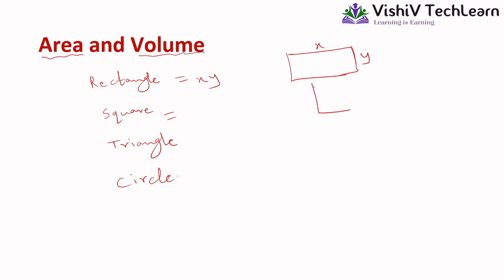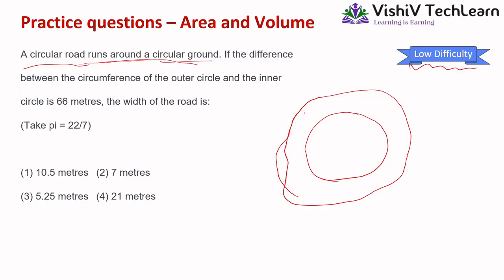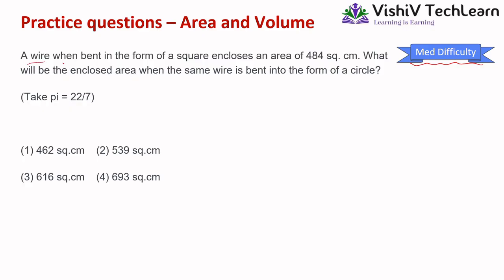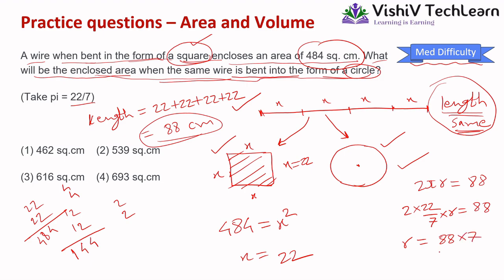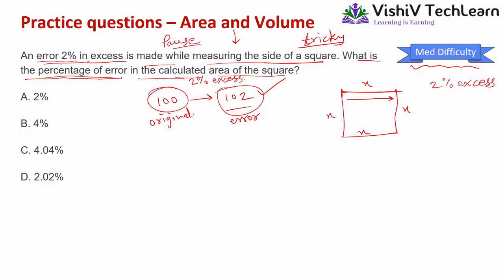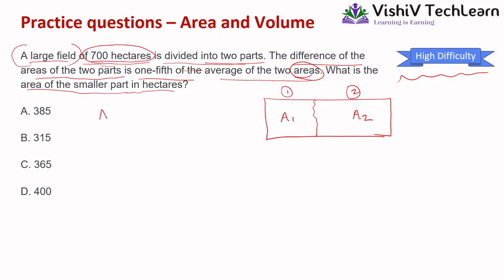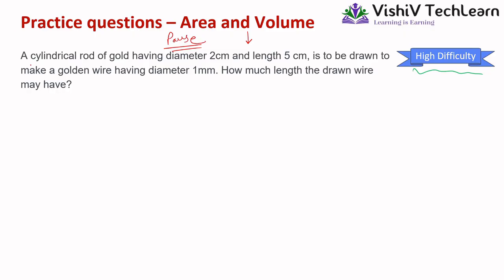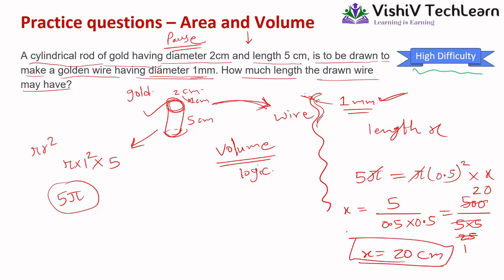aptitude-quants-14 (volume and surface area - mensuration)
Volume and surface area, mensuration, problem on volume, problem on surface area, volume calculation, surface area calculation, perimeter, circumference, square, rectangle, triangle, circle, cube, cuboid, sphere.

Volume and surface area - mensuration is a topic from quantitative aptitude wherein calculations related to area and volume are involved. In a problem statement, various conditions will be given related to area and volume. Logically we need to understand and visualize the given conditions. Accordingly find out the missing term. Visualization and imagination is the key for mastering this topic.

VishiV TechLearn.